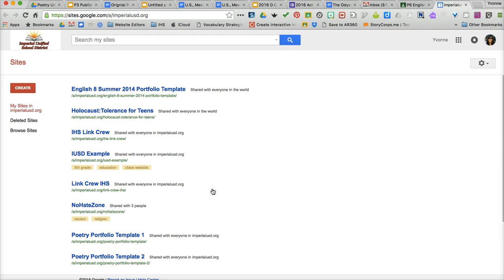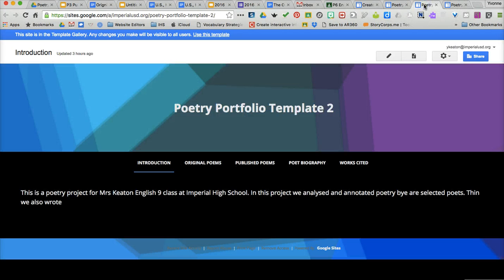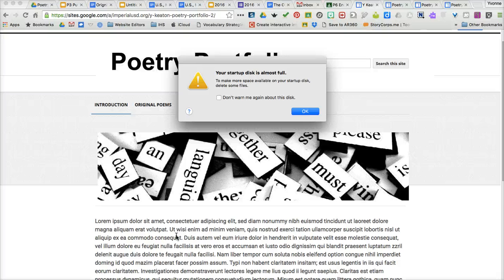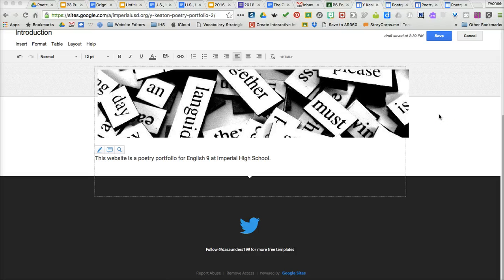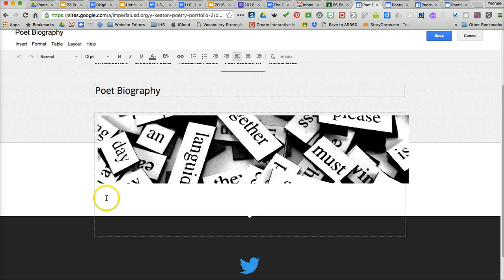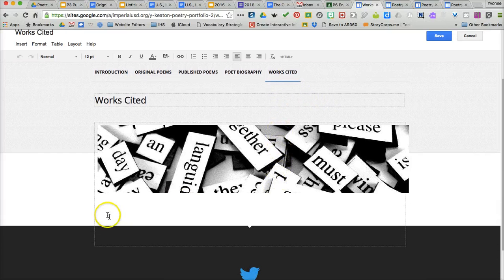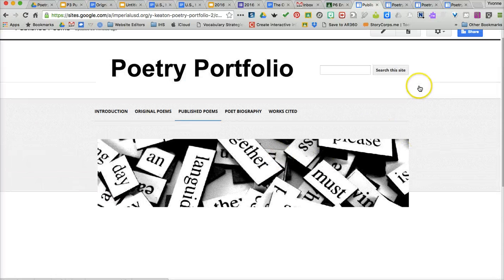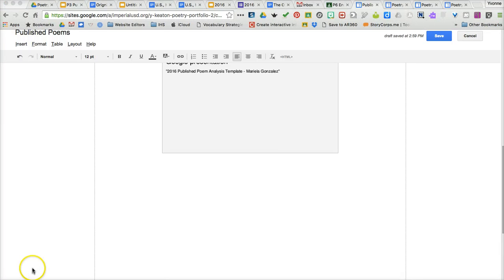Creating Your Poetry Portfolio in Google Sites